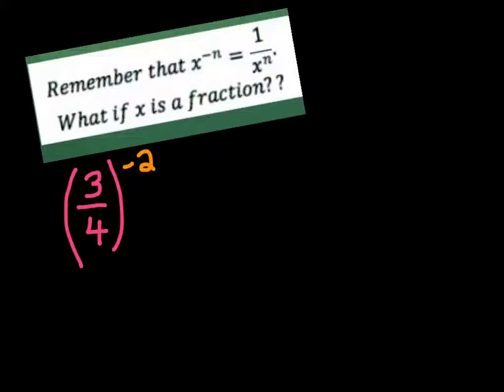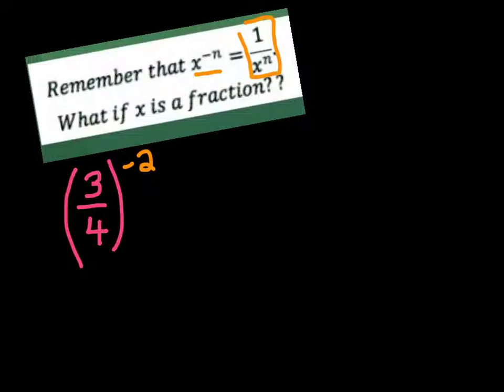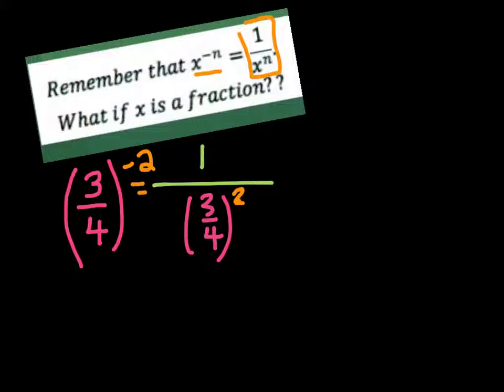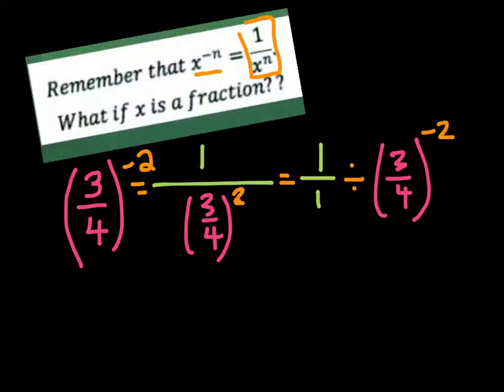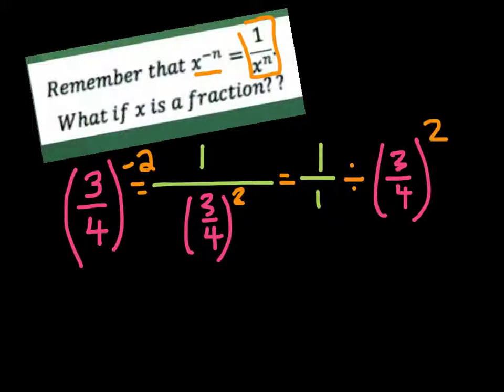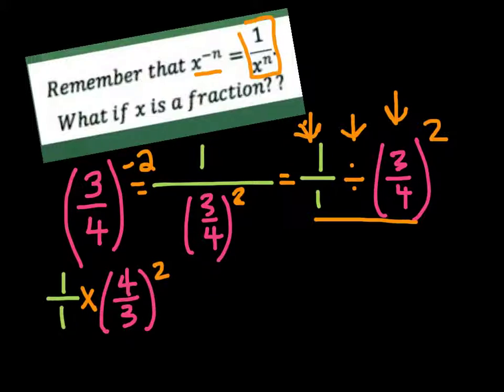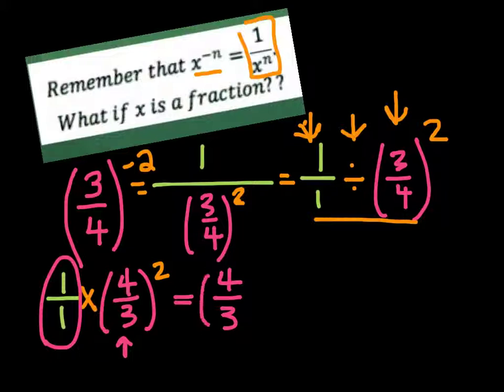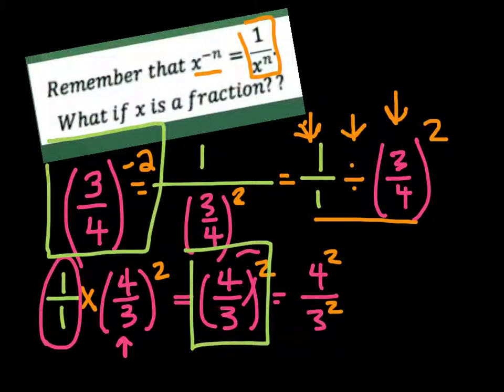Sec. 7.4 Why does the Negative Power of a Quotient Property work?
Video 3 of 4 for Sec. 7.4